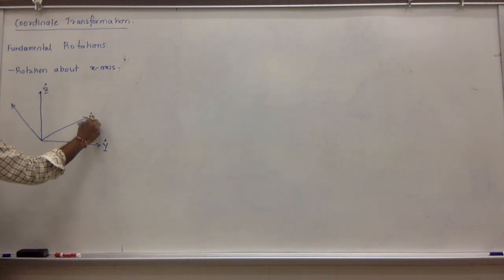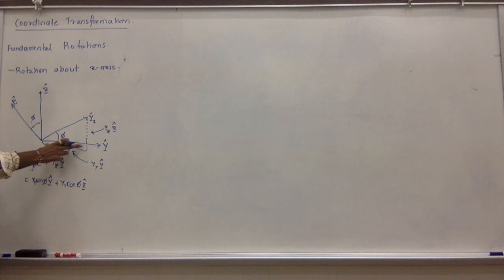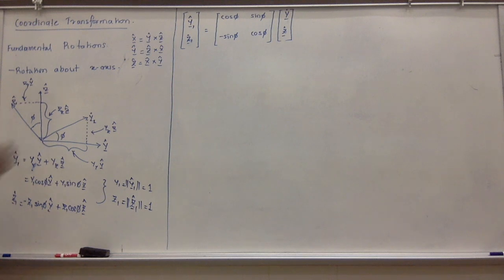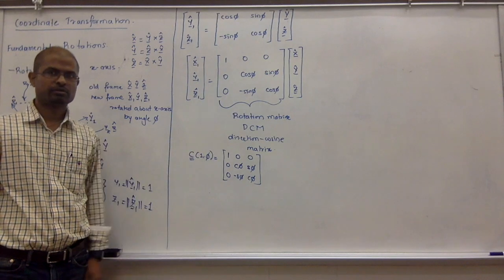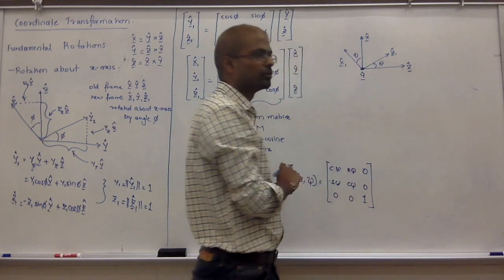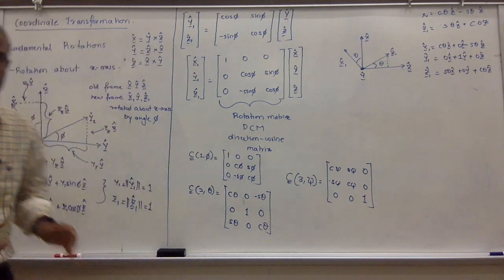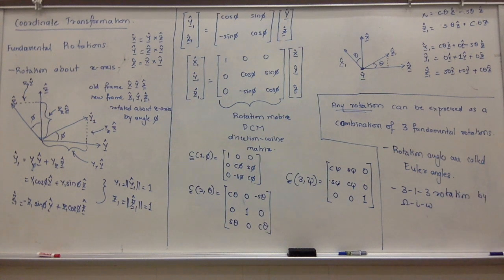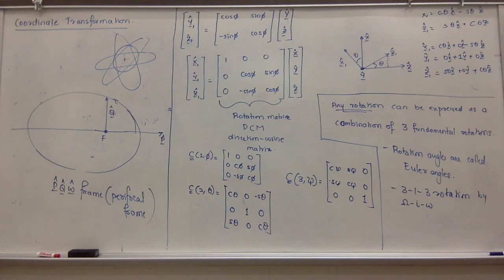This video is about 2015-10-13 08:30:12